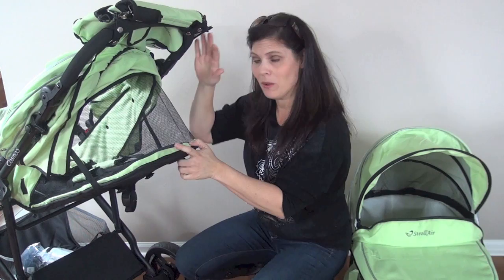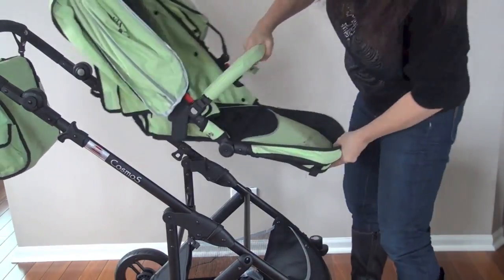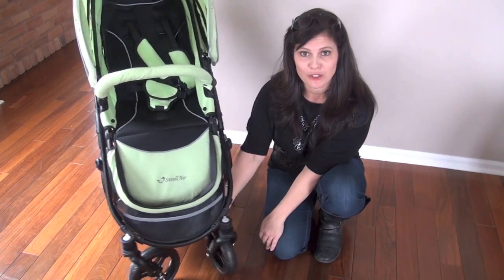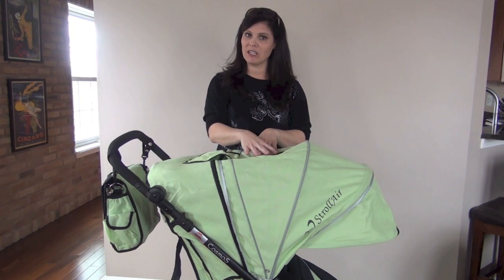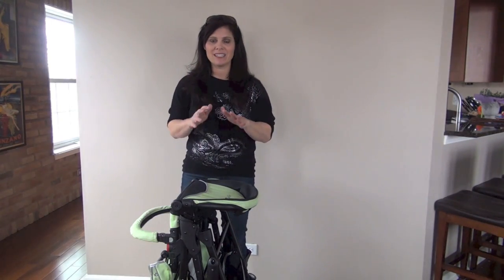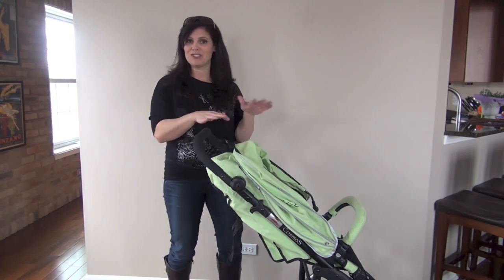Stroll Air Cosmos Stroller Review by Baby Gizmo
Hollie Schultz of Baby Gizmo reviews the StrollAir Cosmos Single Stroller.